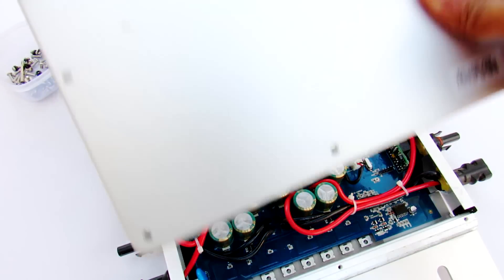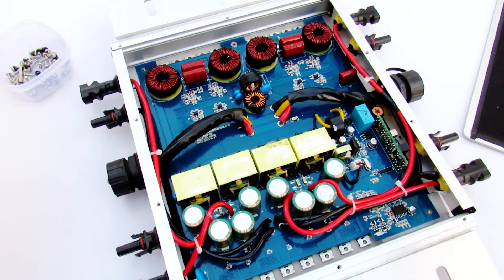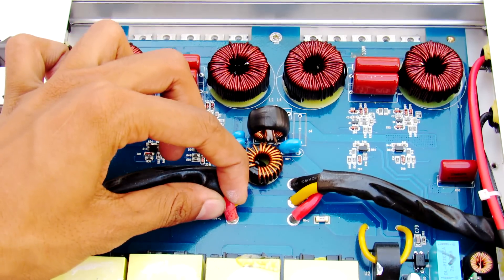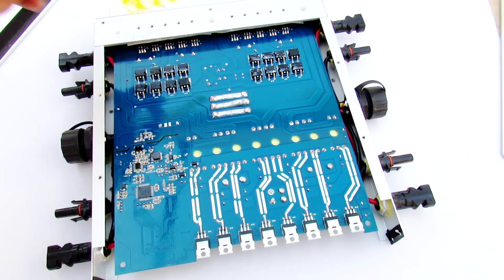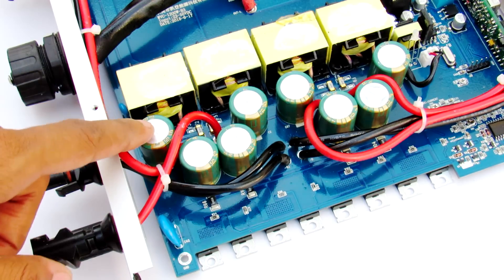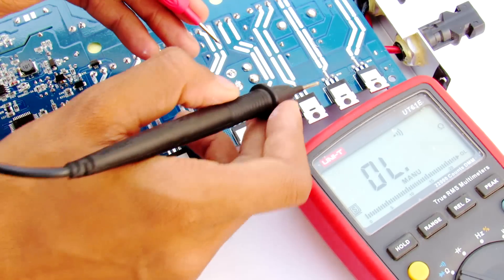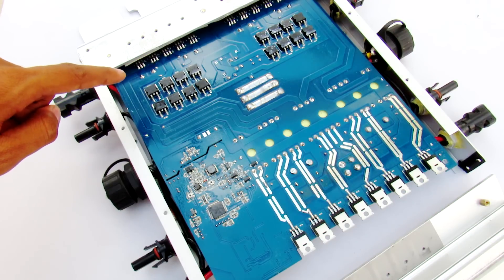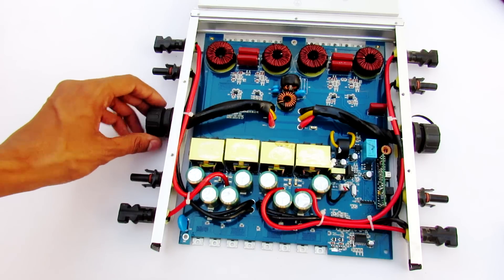WVC1200 Solar Micro Grid Tie Power Inverter Teardown & Repair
Let's See Whats Inside WVC 1200 Solar Grid Tie Inverter , Recently My WVC Inverter Short Circuited Dc Input ports .

To solve this problem and educational purpose we're going to do a teardown of wvc 1200 Inverter , all of the parts numbers are given below so you can repair this inverter by yourself .

1) WVC1200

2) IRF3710

# Wvc 1200 Parts

I Will Make a follow-up video showing my results after the faulty mosfet replacemet.

# WVC 1200 Watt Micro Grid Tie Inverter Indepth Review & Efficiency Test

# Music Credits
"Killing Time", "Pure Attitude"